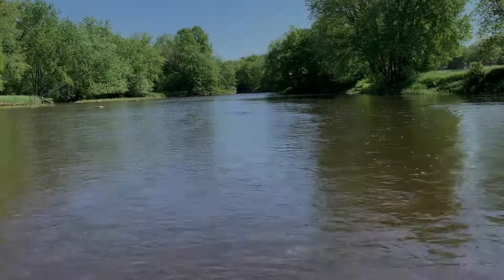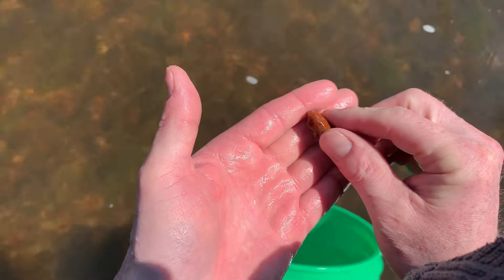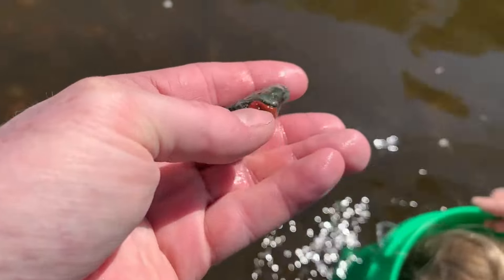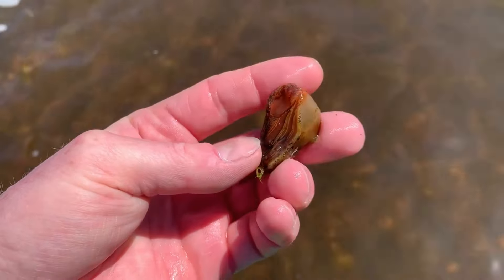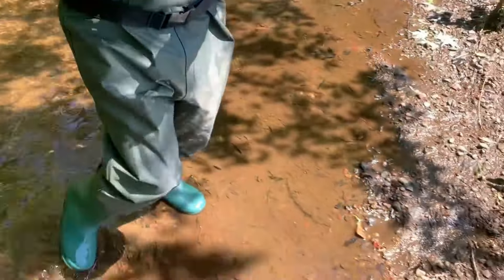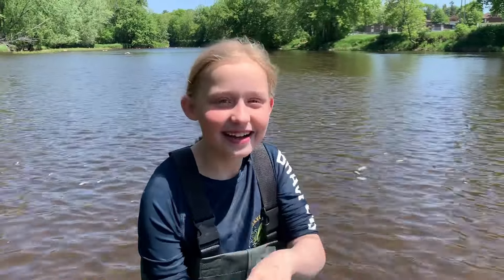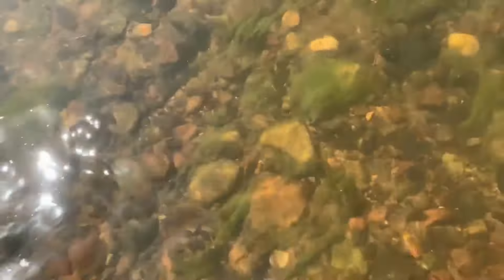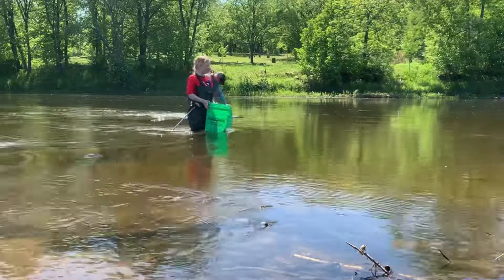Incredible Day Agate Hunting on a Central MN River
We definitely had our best single day ever agate hunting in a river in central MN. We found some absolute gems and our biggest Lake Superior Agate to date!